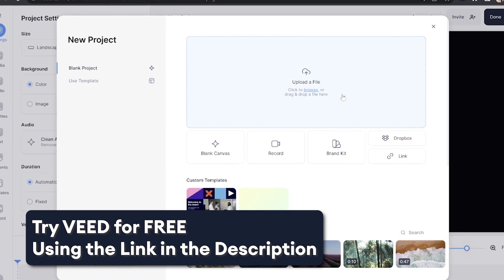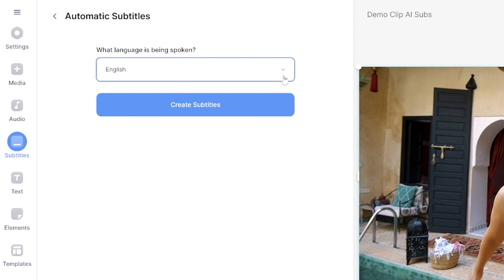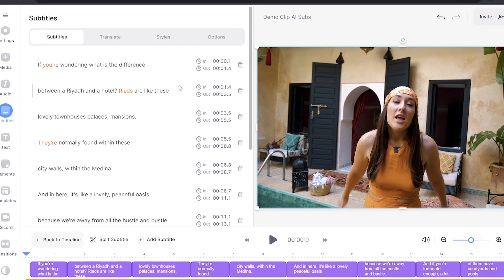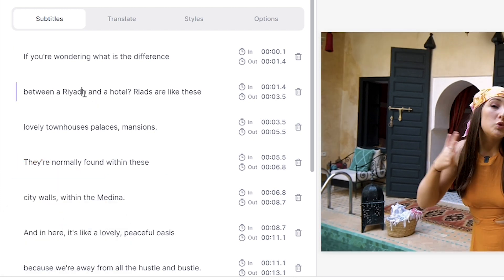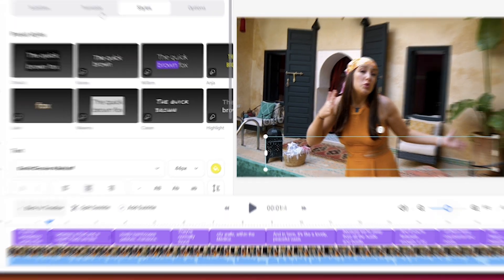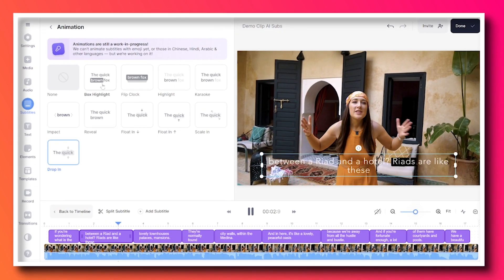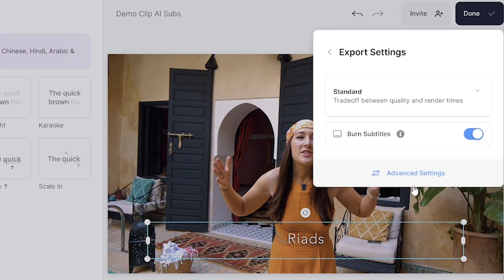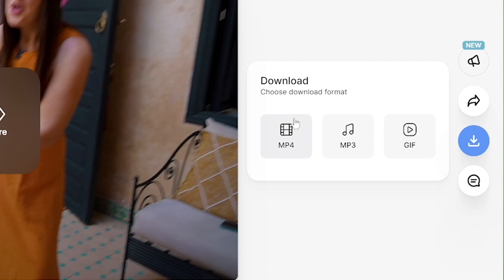AI Subtitle Generator | IN 2 CLICKS!!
In this video I'll show you to how to use our AI Subtitle Generator in 2 simple steps! It's fast, free (with VEEDs watermark in the top corner) and easy to use our free automatic subtitle generator to create ai generated captions in minutes! To start using our AI subtitle generator click the link above! ⬆️🔗

AI SUBTITLE GENERATOR
0:00 Your AI Subtitles will look like this!
0:20 Step 1 - How to use the AI Subtitle Generator
1:06 Step 2 - How to Style & Animate your AI Subtitles
1:33 Download your video with AI Subtitles
1:53 Outro

Now you know how to create captions with our AI subtitle generator. Any questions ask below!

Lauren & VEED.IO